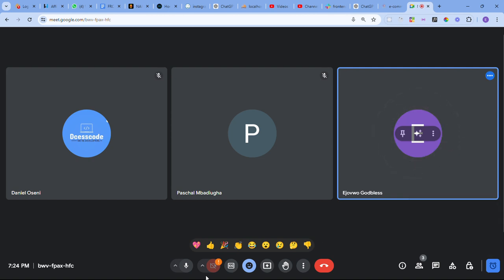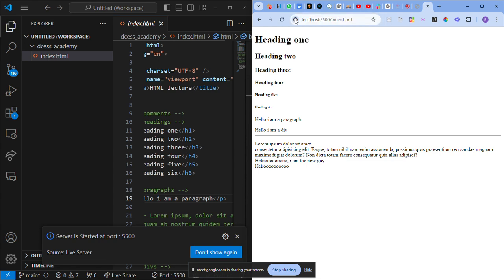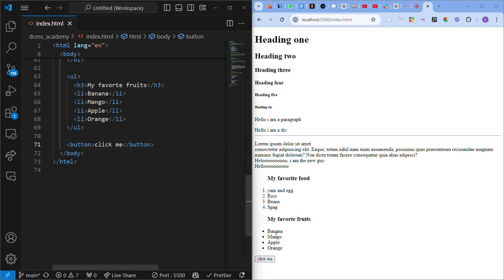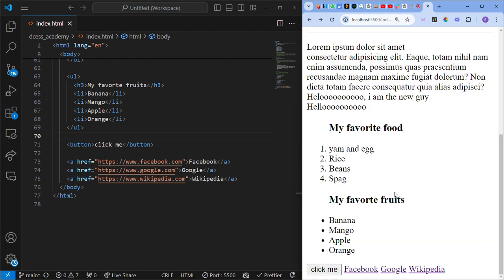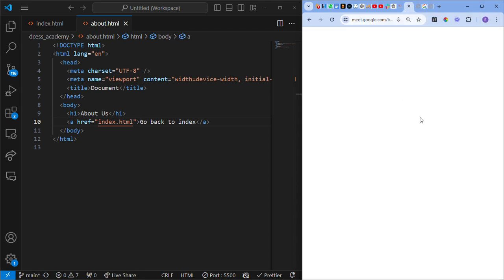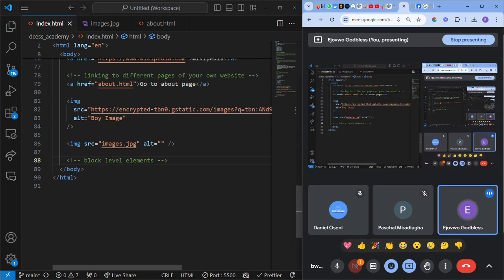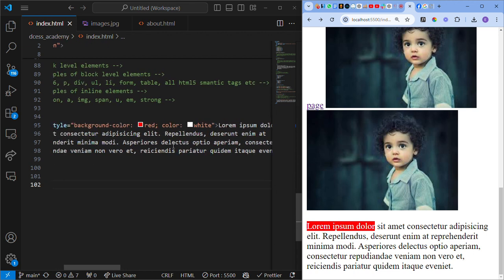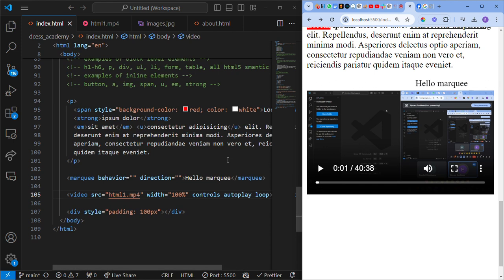HTML LECTURE 3 (VIDEO 3)